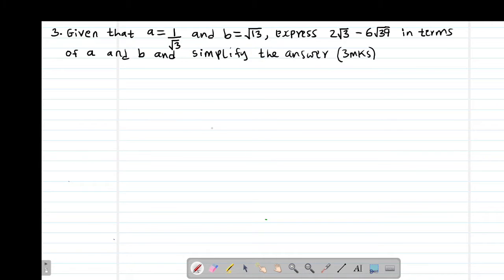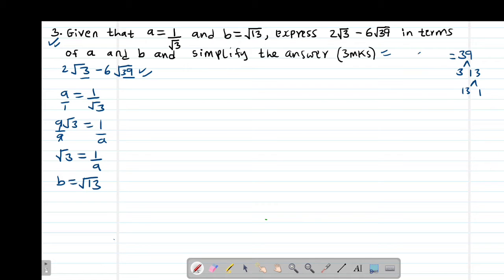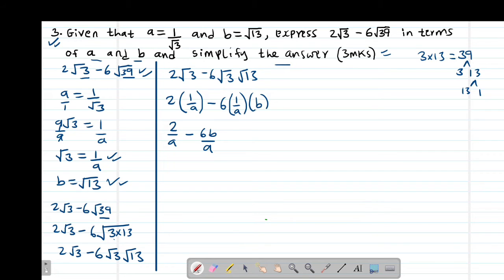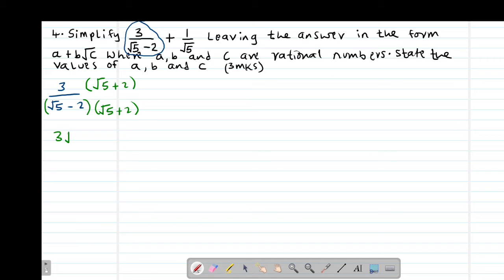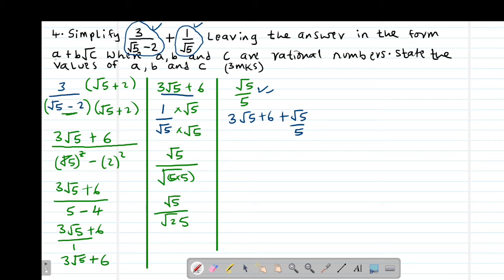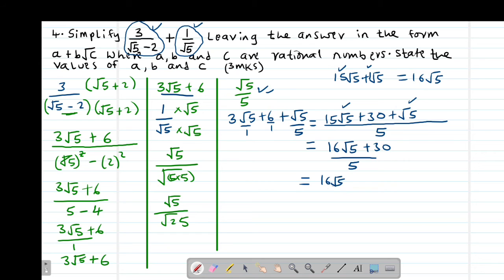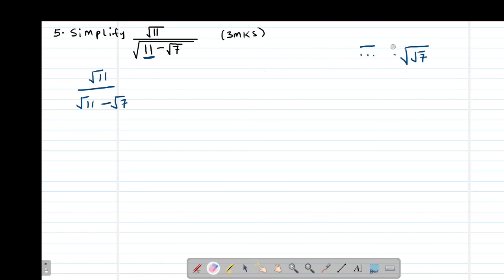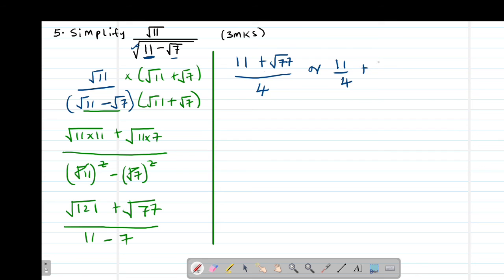FORM3 : SURDS: LESSON 2 (KCSE 2003 PP2 NO.10, KCSE 2007 PP2 NO. 15 & KCSE 2015 PP2 NO.2)